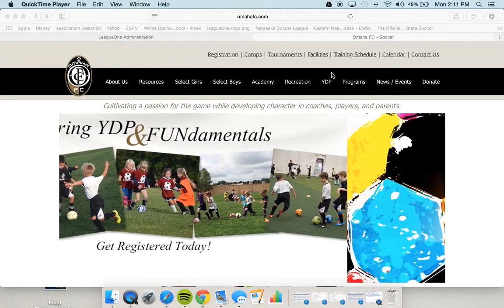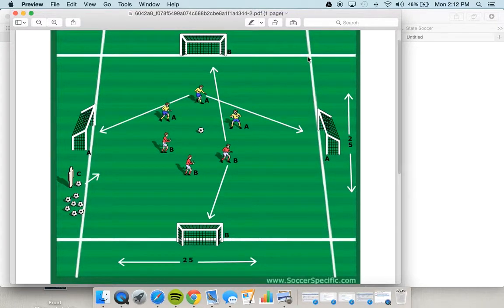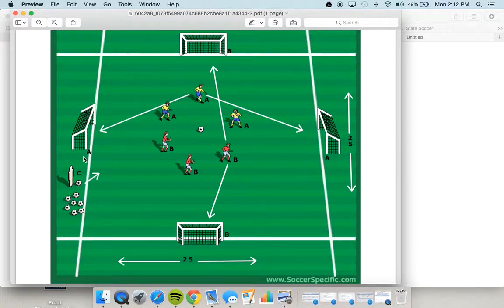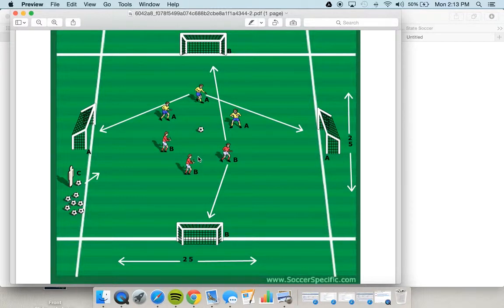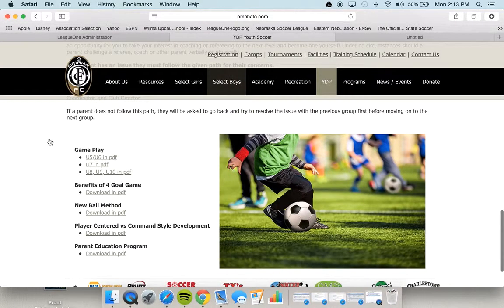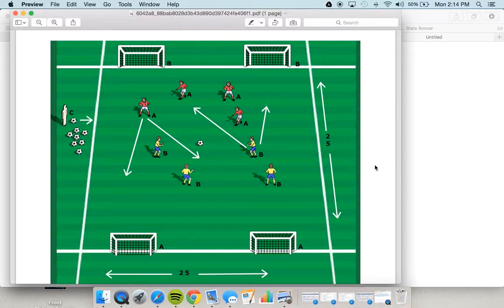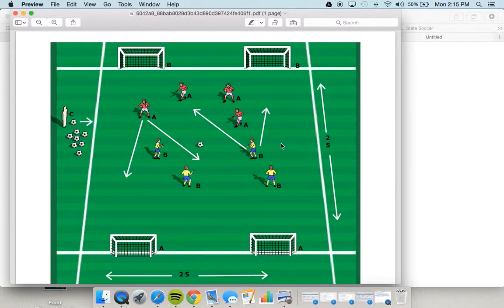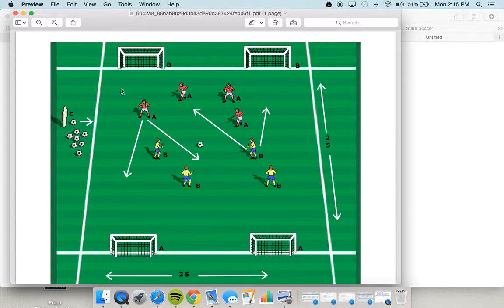YDP Coaching U5, U6 & U7 teams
Introducation to U5, U6 & U7 game play